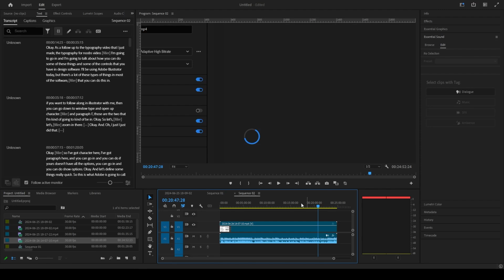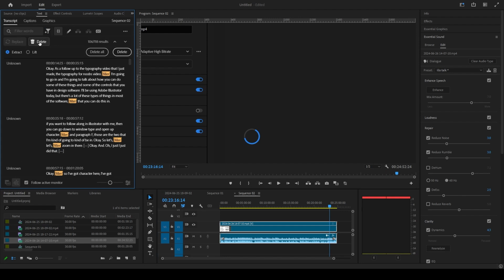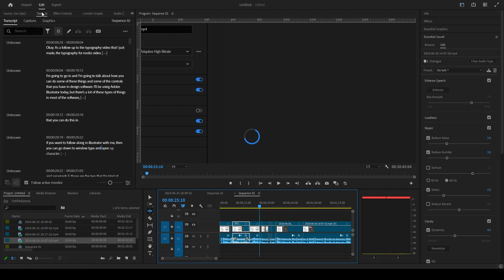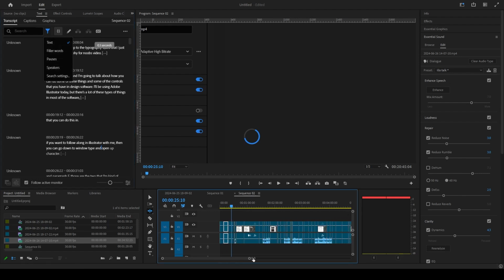Automatically delete pauses and filler words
Adobe Premiere Pro will transcribe your voice for you. You can then turn these into captions AND you can have the software cut out all the um, uh, ah, and other filler words automatically! I'll also get rid of all the pauses.